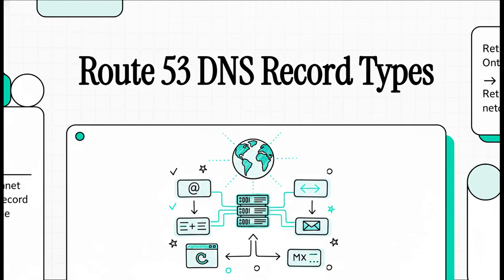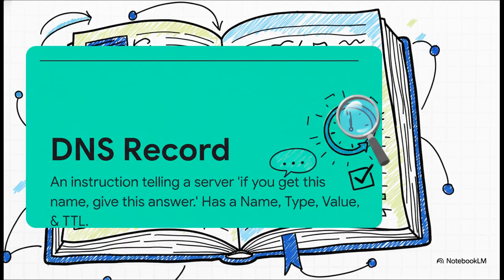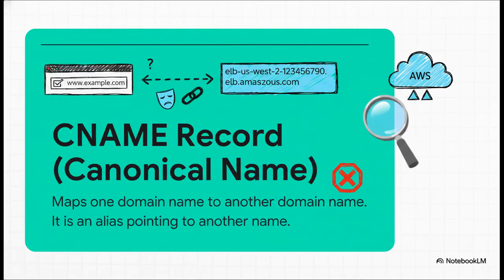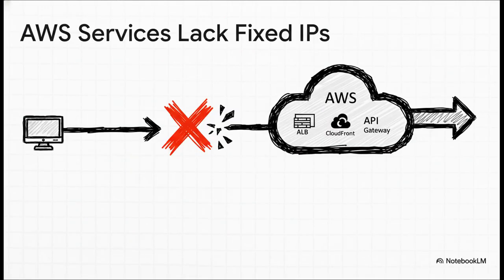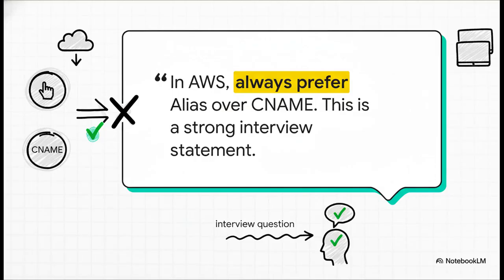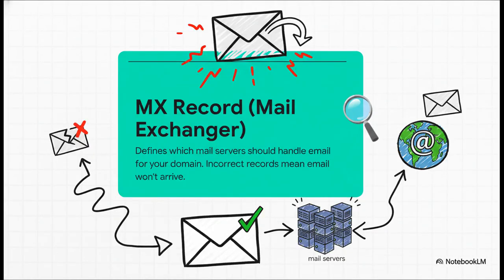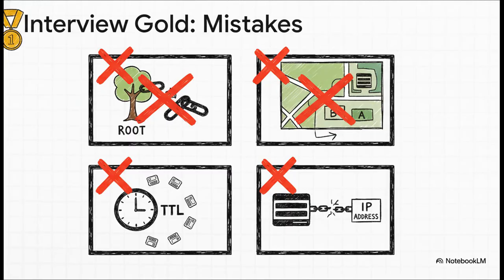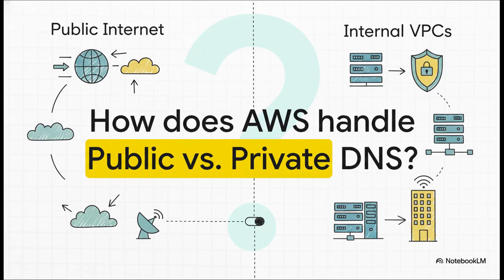Route 53 DNS Record Types